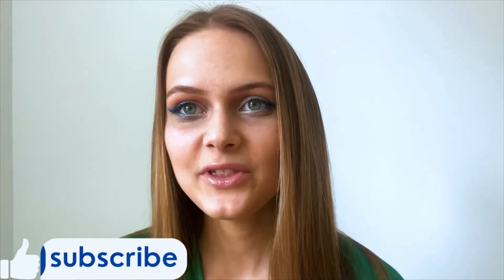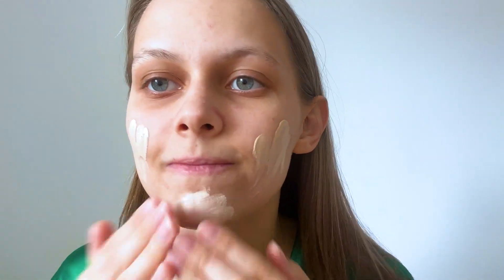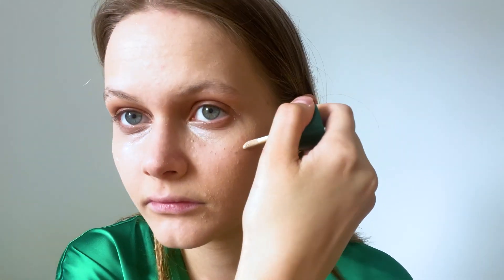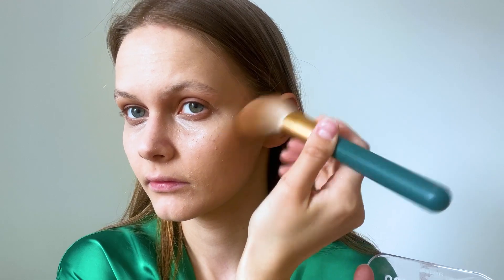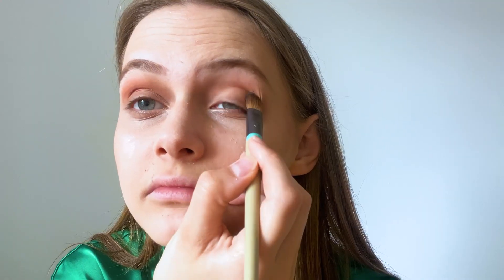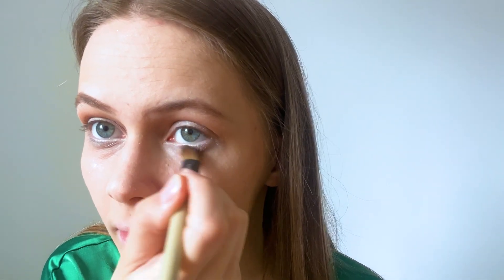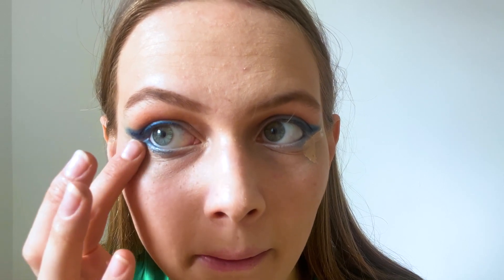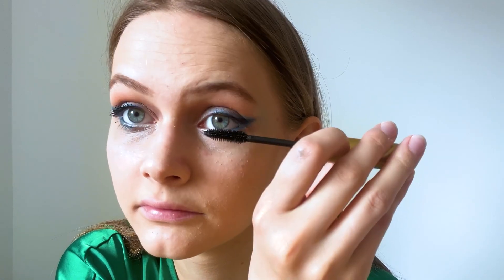Midnight Makeup Tutorial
Hi, guys. This is Julia. Today I’m doing midnight makeup tutorial.